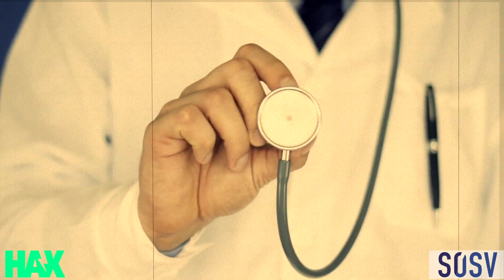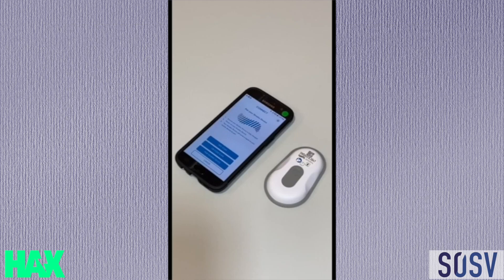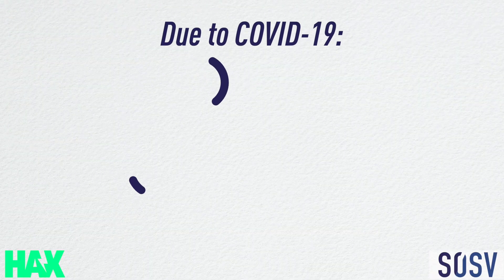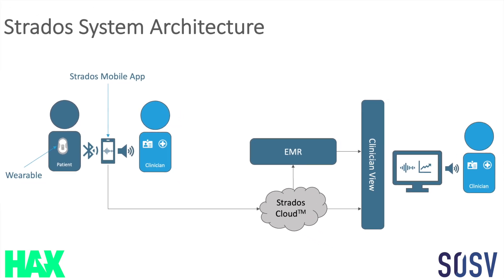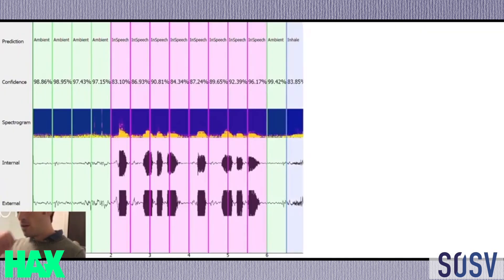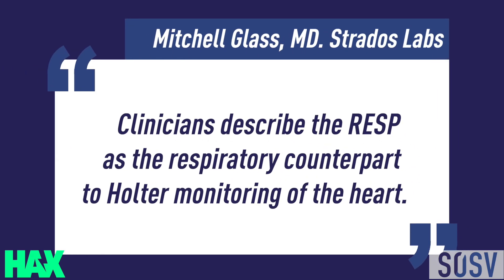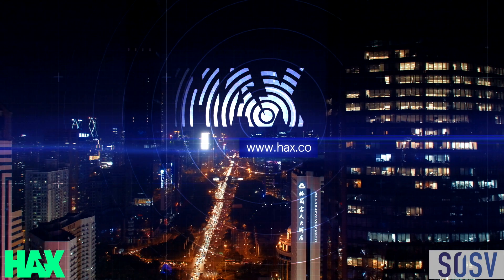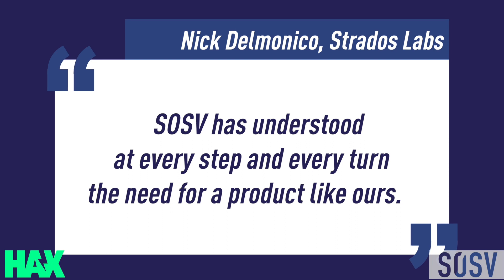Strados Labs - Revolutionary E-Stethoscope for Remote Patient Monitoring | SOSV - The Accelerator VC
Strados Labs offers a remote respiratory monitoring system that provides automatic reports to doctors on unusual lung activity in patients. The company’s RESP product allows one respiratory professional to remotely monitor the conditions of at least 10x the number of patients that would otherwise be possible. RESP is able to provide continuous lung monitoring to determine which patients are getting worse and when. The system enables enhanced patient monitoring for overloaded hospitals, while also reducing patient and health care provider contact and exposure risk to COVID-19. The product is available now for research and on a compassionate use basis, with clinical trials at leading hospitals ongoing.

(00:00):
The standard way for a physician to listen to a patient with a stethoscope, actually last year celebrated its 200th anniversary. It makes tremendous sense not to have to listen to a patient's chest by being side by side, but rather to be able to do that remotely,
(00:17):
This is the device that we developed. So we've taken the idea of what a stethoscope is capable of doing, and we can make that so that it can be placed on the body. You sync it to a smartphone and we're able to start recording lung sounds from there and really we say be able to set it and forget it.
(00:34):
Strados Labs has created a revolutionary E-Stethoscope: RESP™. RESP enables continuous remote monitoring of lung sounds in hospital settings. And for outpatients, even hundreds of miles away.
(00:46):
We've seen over a 50% reduction in outpatient visits since COVID has started. We don't see that necessarily changing in the short run. And so this is a technology that enables care teams to still see patients remotely. And we integrate our devices over an existing telehealth platforms, so that it's really easy for these doctors to use.
(01:08):
And of course, with infectious diseases such as COVID-19, the last thing we want right now is for patients to be unnecessarily exposed to caregivers and for caregivers to be unnecessarily exposed to patients. And what we're learning with COVID is that you have to be very attuned to very sensitive changes. So if somebody goes from one cough per hour to two coughs per hour to four coughs per hour, they may be unaware that their signs are increasing, but the RESP, the device, instead of a little snapshot for 30 seconds twice a day, it gives the physician or clinician a 24 hour periodic view of how the patient's doing. And that's really important. Many of our clinicians describe this as the respiratory counterpart to Holter monitoring of the heart, and they see it as a very broadly usable and useful tool.
(02:06):
RESP enables enhanced patient monitoring for overloaded hospitals. It allows one person to remotely monitor more than 10 times the number of patients. This reduces patient-healthcare provider contact and COVID-19 exposure risk.
(02:21):
HAX has been an amazing partner of ours helping us with supply chain management, with the design and development of the product, spent a lot of time with them in the Shenzhen office last year to get this really to where it is today. And SOSV as well has been an amazing partner. They've understood at every step and every turn the need for a product like ours and particularly with respect to COVID, and have stepped up to help us, you know, make sure that we are capitalized and strategically ready to ramp up our products.

SOSV - The Accelerator VC

WHO WE ARE, WHAT WE DO, WHY WE DO IT

SOSV is a multi-stage venture capital investor. We run multiple world-class vertical accelerator programs, and provide seed, venture and growth stage follow-on investment into superstar companies. Our unique full-stack model has delivered a net IRR over the last 20 years that puts us in the top 10% of all venture funds worldwide.

SOSV provides intellectual and financial capital to accelerate founders’ big ideas for positive change. SOSV has funded over 900 startups to date. We currently fund over 150 startups per year through our programs: HAX (hardware and connected devices), IndieBio (life sciences), Chinaccelerator and MOX (cross-border internet and mobile in Asia), dlab (blockchain, data and decentralization), and Food-X (food innovation).